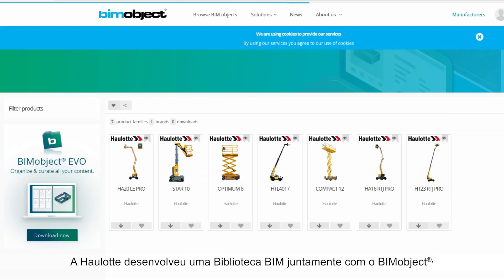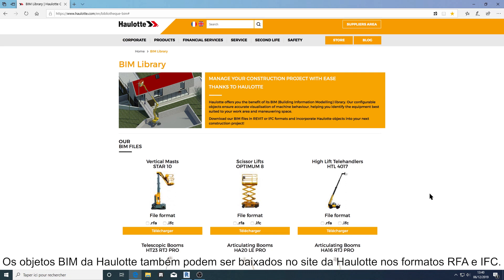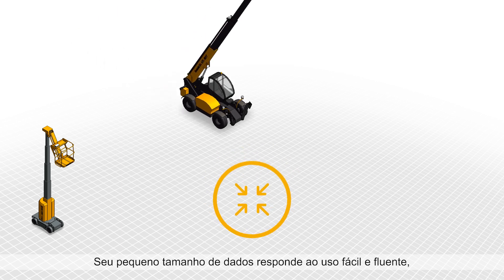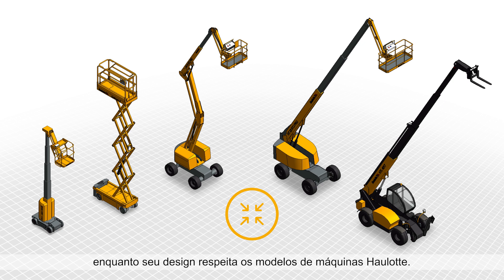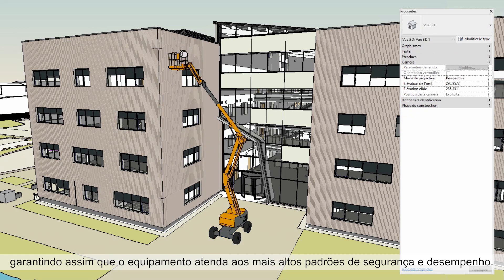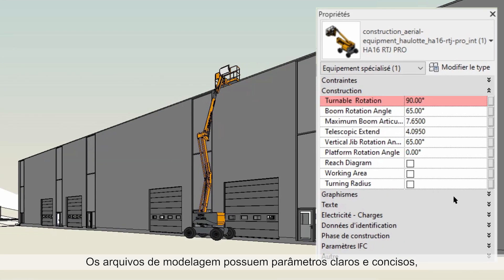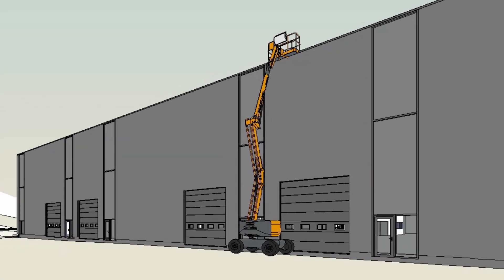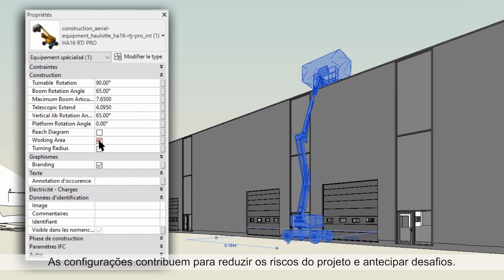Haulotte · BIM · BR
O BIM , oferece a arquitetos, engenheiros e empresas de construção a possibilidade de visualizar e gerenciar seu projeto em um ambiente virtual, desde o design até a demolição. Os objetos BIM representam o modelo digital paramétrico 3D que contém dados inteligentes e estruturados.